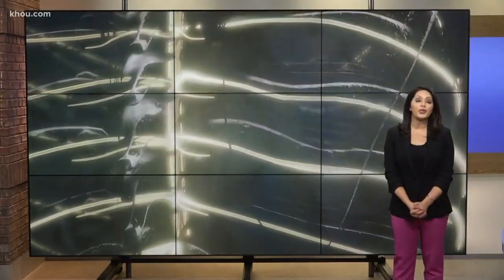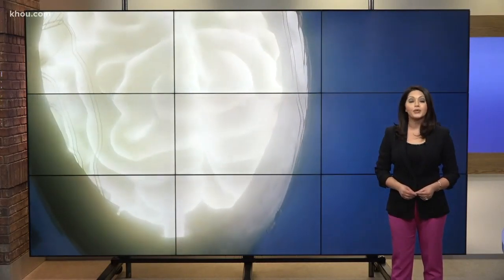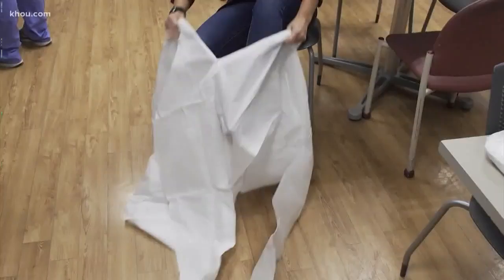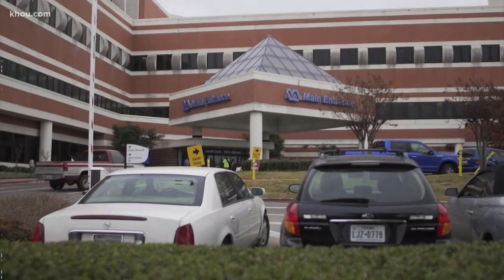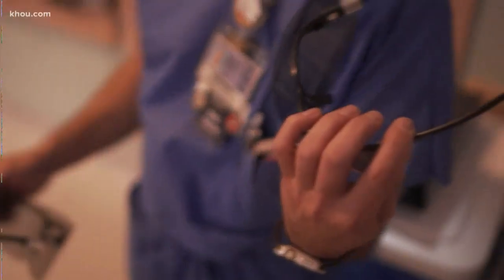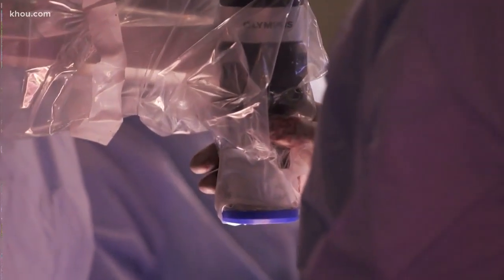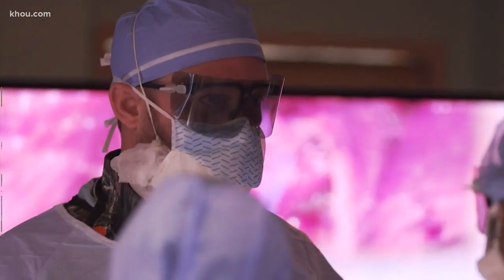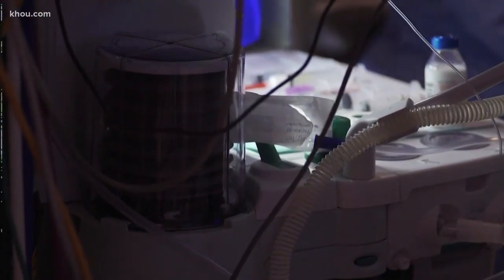Neurosurgeons use 3D microscope to help soldiers with severe back pain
Neurosurgeons at the VA are using 3D cameras to help soldiers coming home with severe back pain or even paralysis.